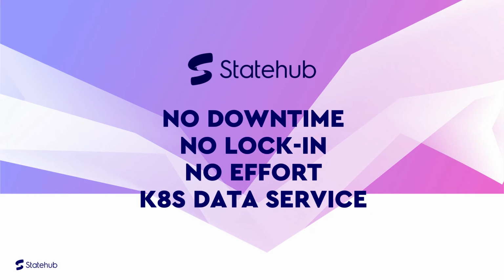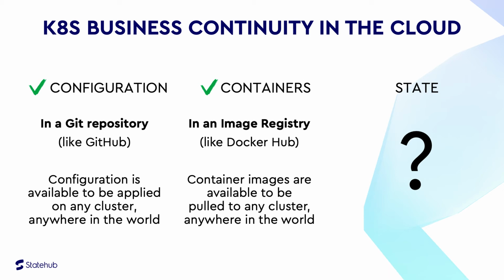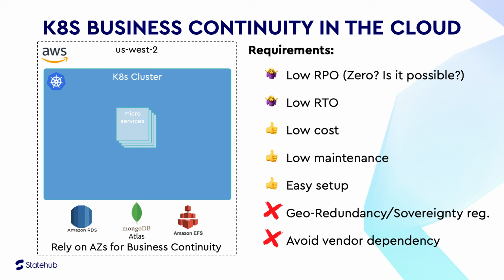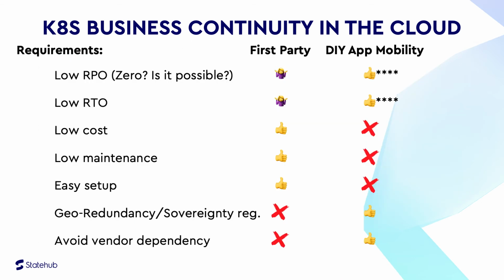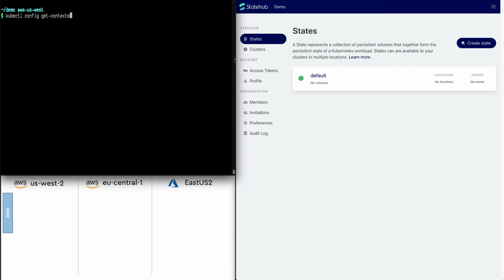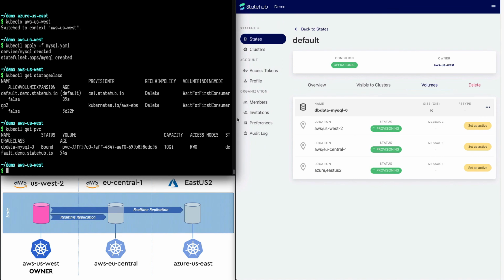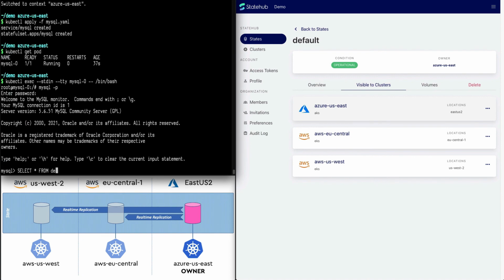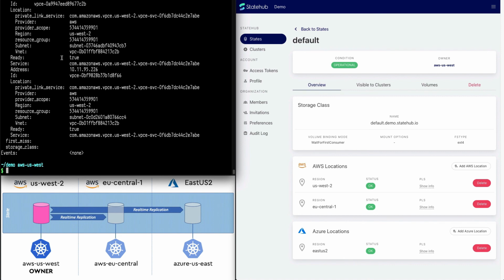Intro to Statehub Webinar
Statehub is a managed Kubernetes data service that assures business continuity for your stateful applications.
Watch the webinar by Michael Greenberg, our head of product, and see how you can take your business and data anywhere in real-time with a single line of code.